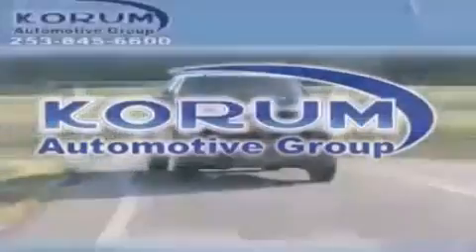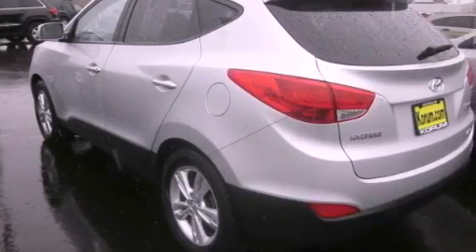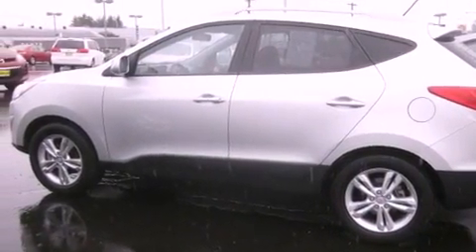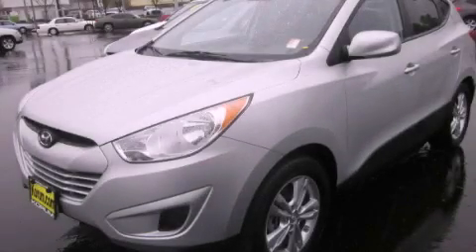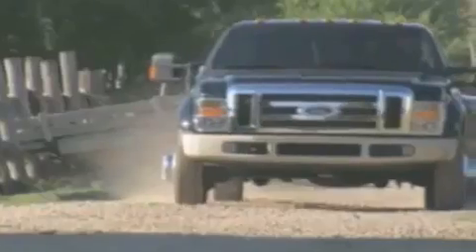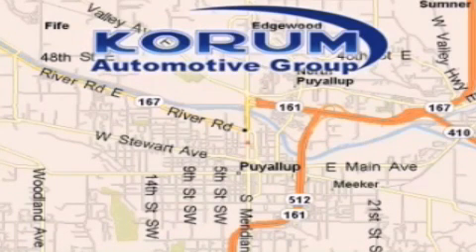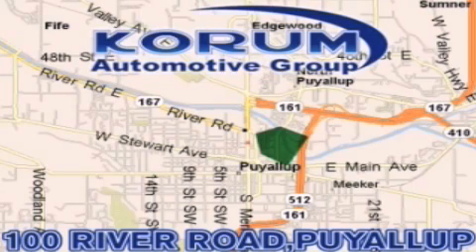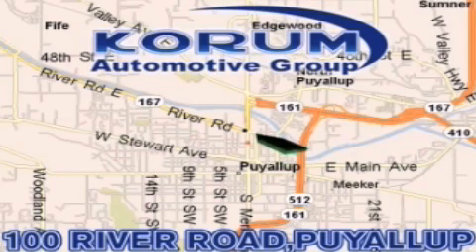2011 Hyundai Santa Fe Puyallup WA 98371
Year : 2011
 Make : Hyundai
 Model : Santa Fe
 Engine : 2.4L I4 DOHC 16V
 Trans . : Automatic
 Exterior : Silver

 Interior : Black

 2011 Hyundai Santa Fe Puyallup WA